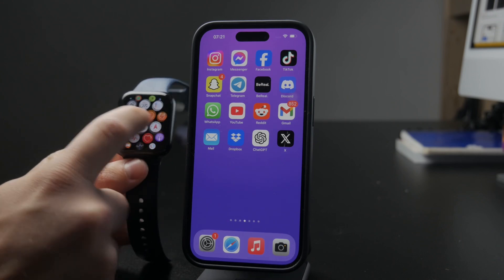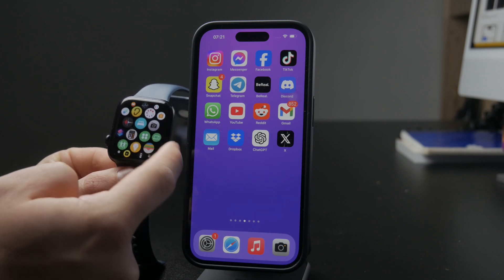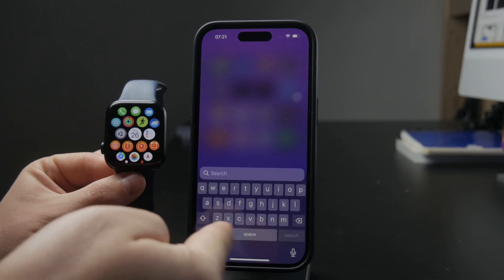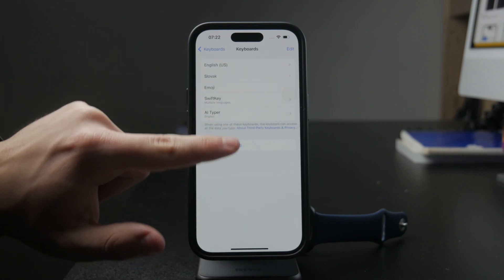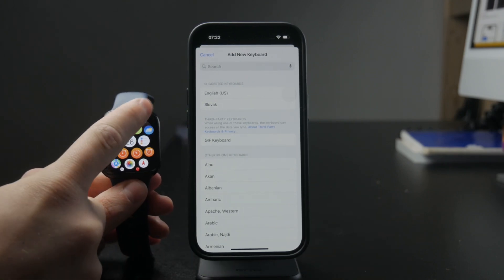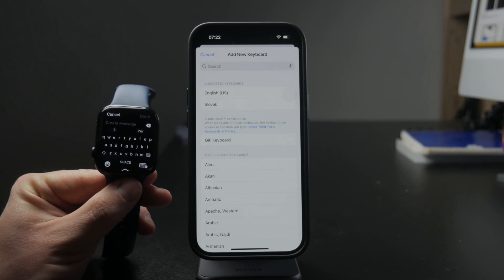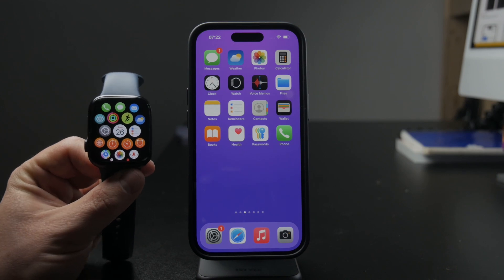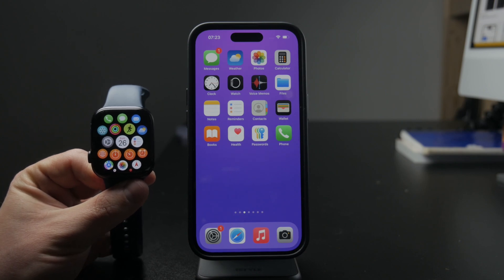How to Change Keyboard on Apple Watch (tutorial)